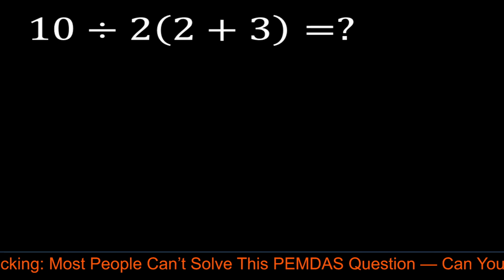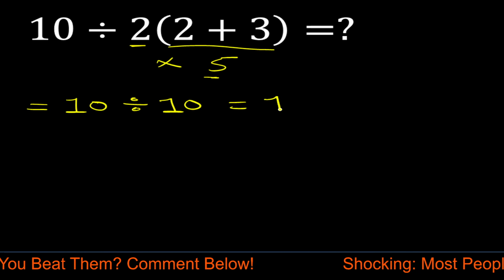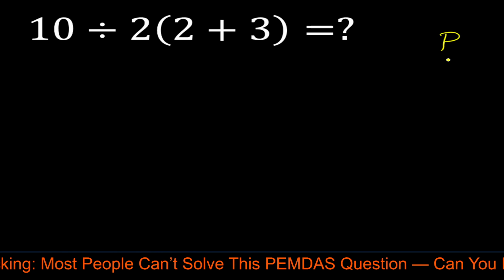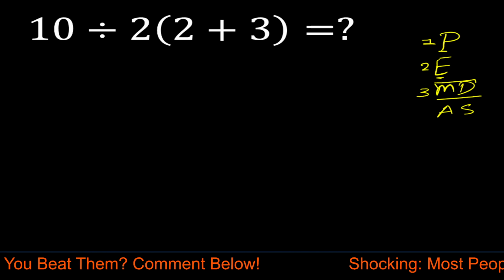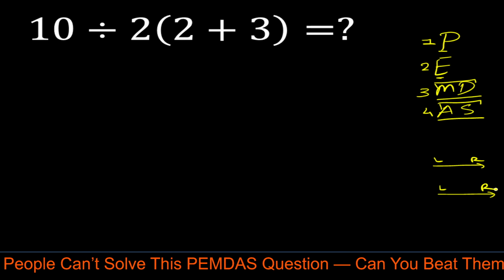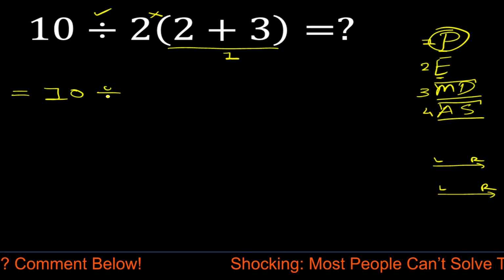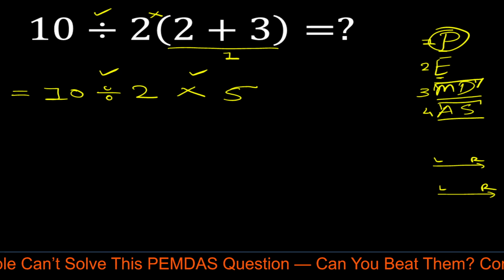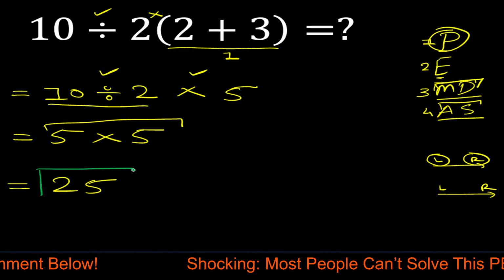Only 1% Crack This – USA & Europe Viral Math!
This math puzzle is capturing attention across audiences in the United States, United Kingdom, Canada, Germany, Australia, and other advanced regions where analytical challenges perform strongly. At first glance, the equation looks simple, but the actual solution requires careful attention to each step and strict application of PEMDAS rules.
Many viewers rush through the calculation and miss a key detail, which leads to incorrect answers. In this video, every step is explained with clarity and precision so you can understand exactly where mistakes happen and how to avoid them.
If you enjoy logical thinking, brain challenges, and testing your accuracy with structured problems, this video will give you the perfect challenge. Try solving it yourself before watching the solution and compare your answer with others who enjoy high-level math puzzles.

This video breaks down a tricky math problem, showing how a common mistake leads to an incorrect answer of 1. By applying the correct "order of operations" (PEMDAS), we demonstrate the path to the right solution. This "math tutorial" is perfect for anyone looking to avoid "common math mistakes" and improve their "problem solving" skills.